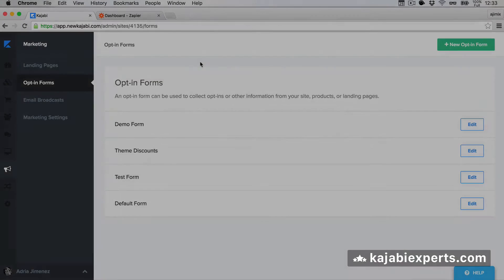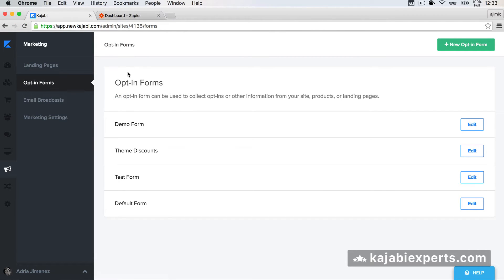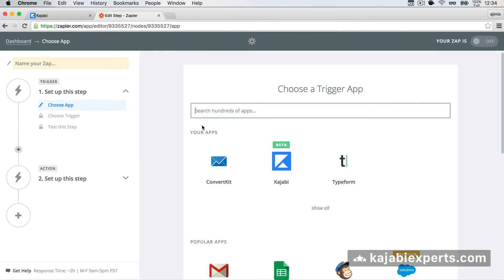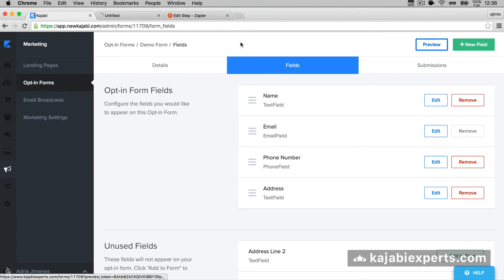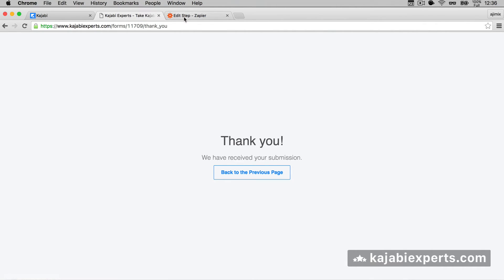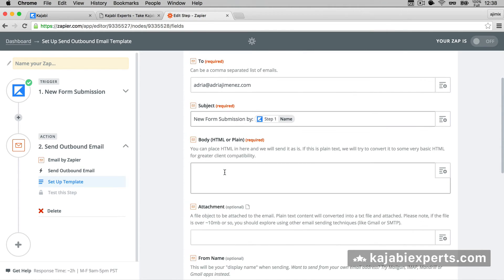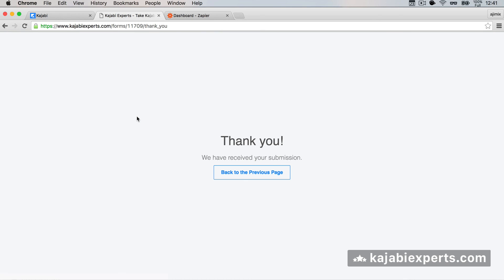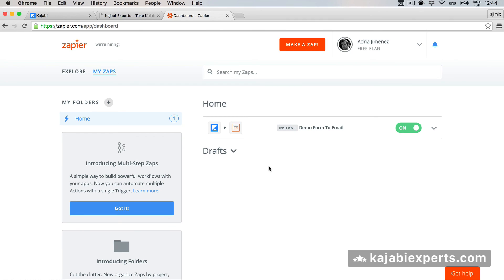Kajabi Forms to your Email Tutorial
How to send New Kajabi form data to your email? It's really easy! And you can do it now.

Just follow this tutorial, remember that you will need Kajabi Zapier integration that can be found here:

Make sure to follow the steps to get your kajabi forms submitted to your email. All the form data will be sent to your email without effort.

Just as a reminder, make sure you check our other Kajabi Experts videos: